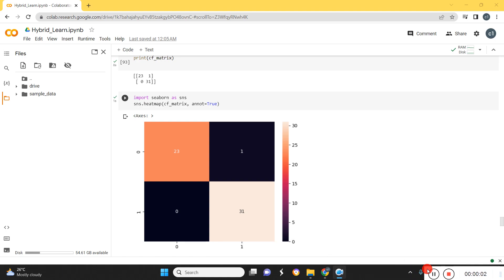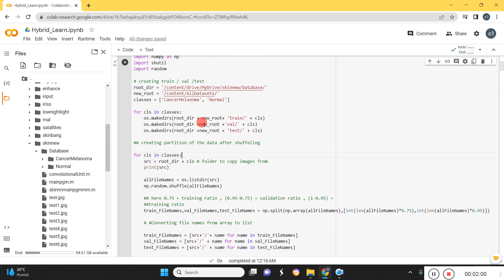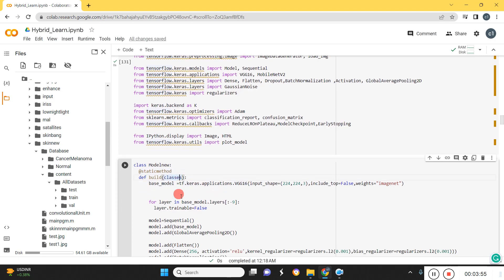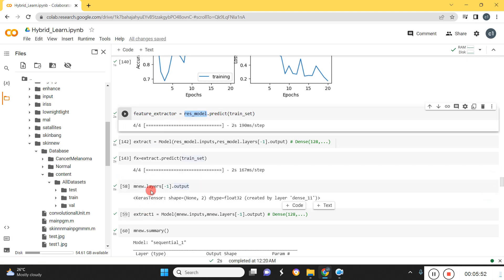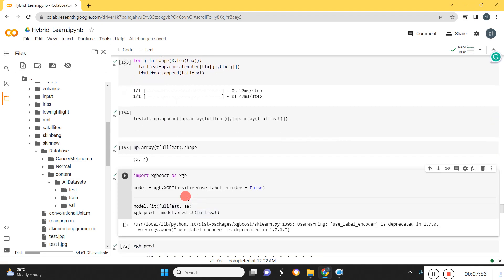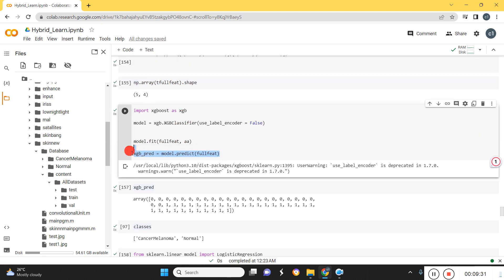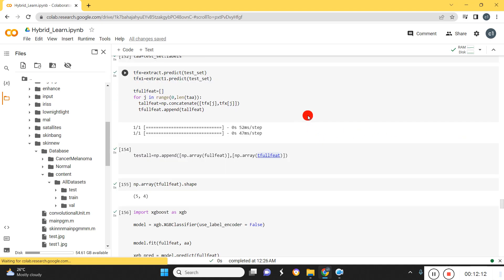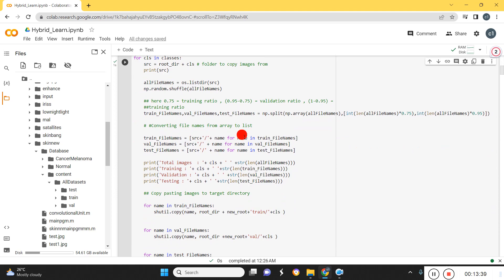Hybrid Learning and Hybrid Deep Model - Python Tensorflow - Own data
Hybrid Learning and Hybrid Deep Learning  Model - Python Tensorflow

Any doubts

Our Online  support is Available for Students &  Researchers

[1] Register
[2] will finish your work
[3] We will conduct a Zoom meeting
[4] You can  Verify your  work and Execution
[5] Make the payment

Fees are applicable for similar works ..(Python or Matlab ) Thank you